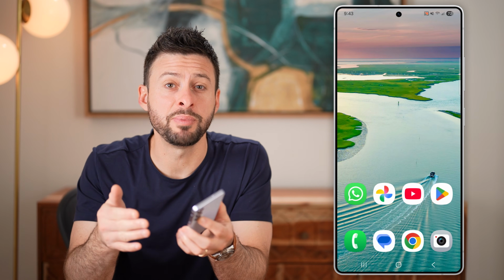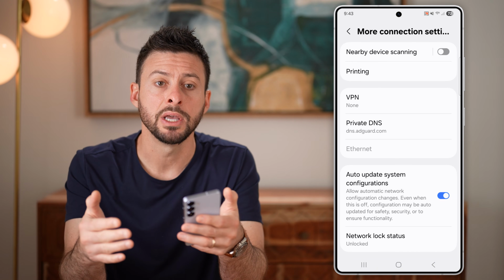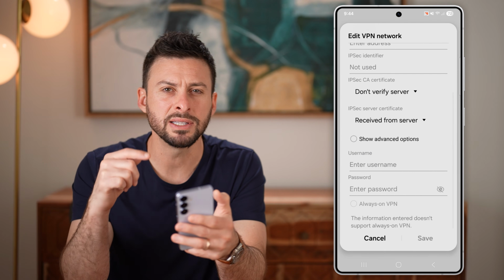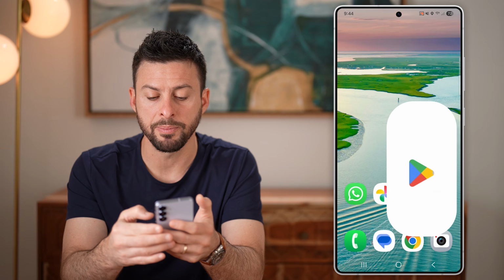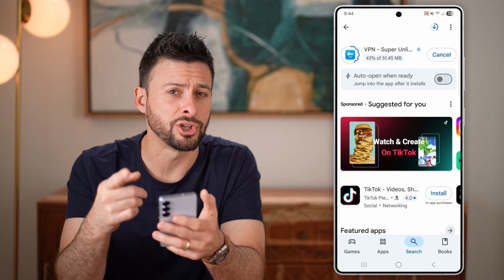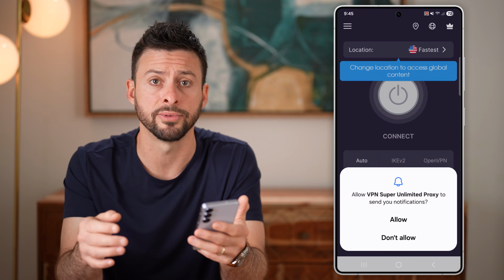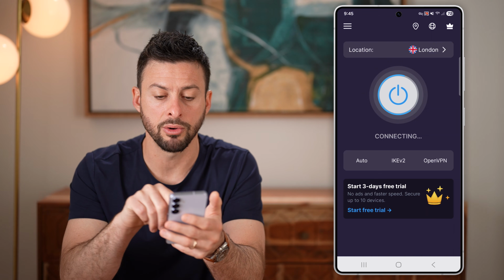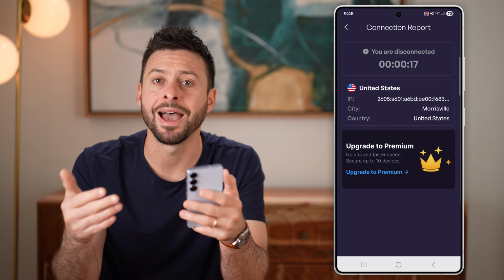How To Use A VPN On Any Android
Here's how to use any VPN on your Android phone to connect through the VPN servers.